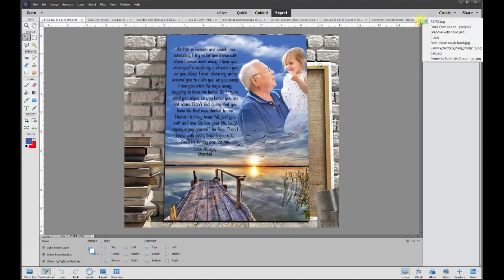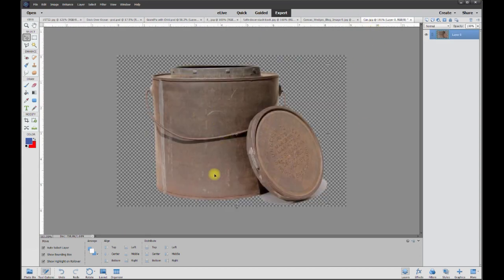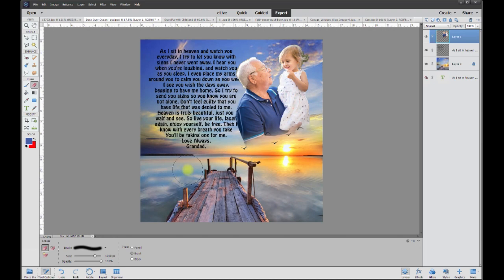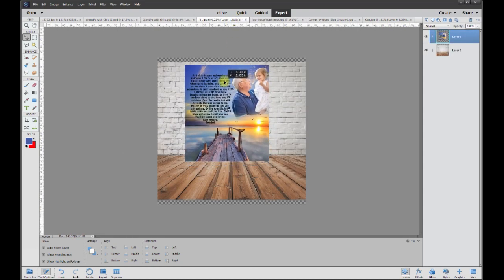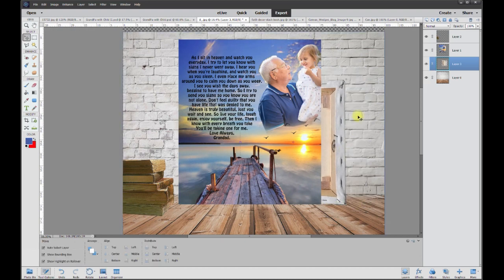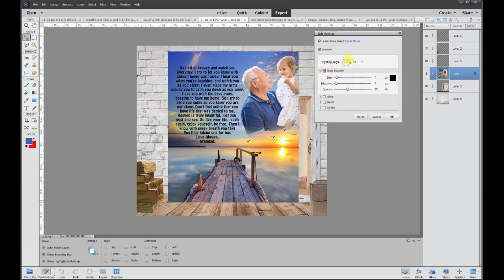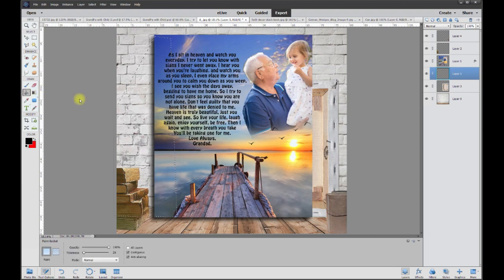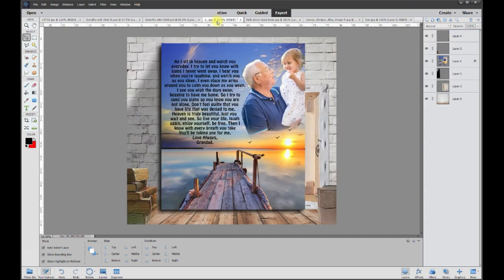Create a Poetic Photo Collage (Grandparent & Child at Ocean)